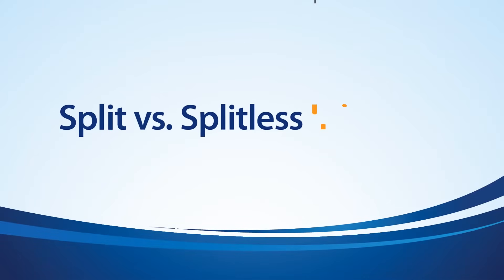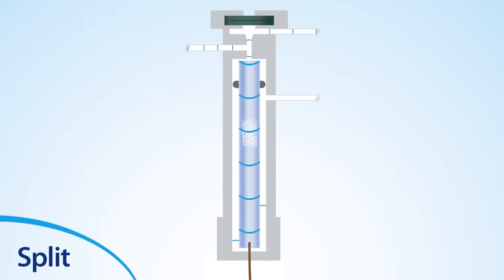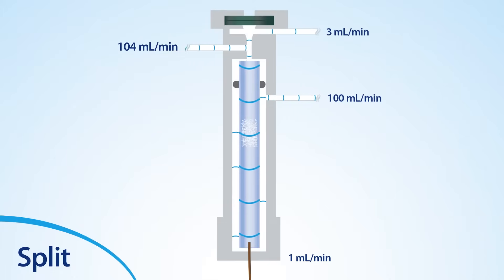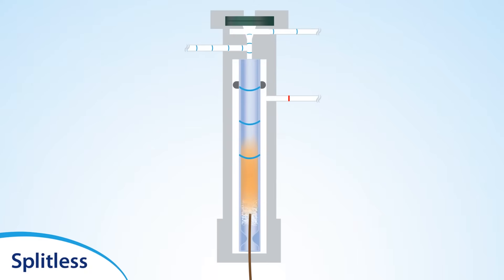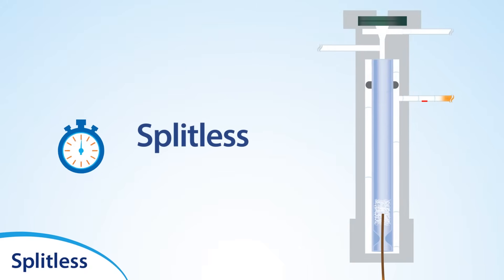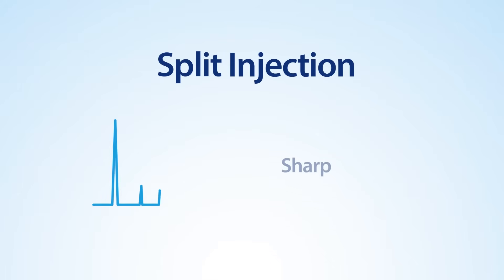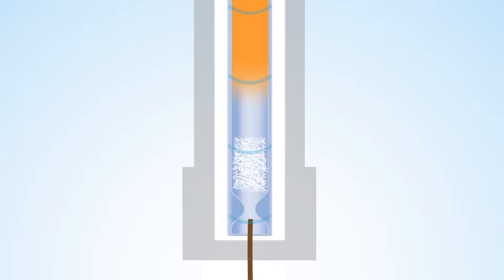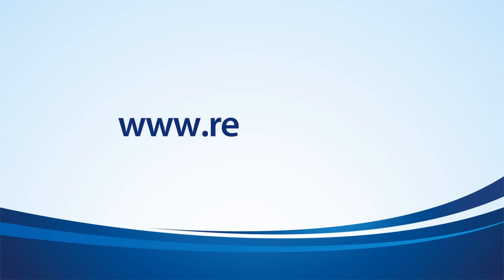Split vs. Splitless Injection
Split and splitless are the two most commonly used GC injection techniques. While they share some similarities, each is suited to a particular type of analysis. But how do you know which one to use?

In this video, we explore how these two techniques work. We’ll start with split injection, demonstrate the technique in action, and explain what split ratios are. We’ll then switch to splitless injection, show how it differs from split mode, and cover what splitless hold time is and why it matters. Finally, we’ll look at the strengths of each mode to help you choose the right one for your analysis.

Additional Resources